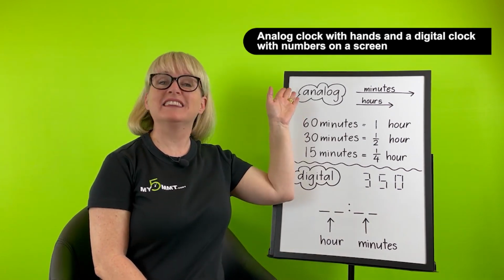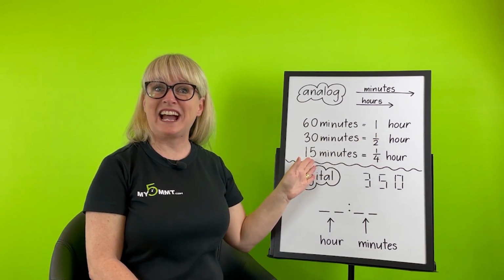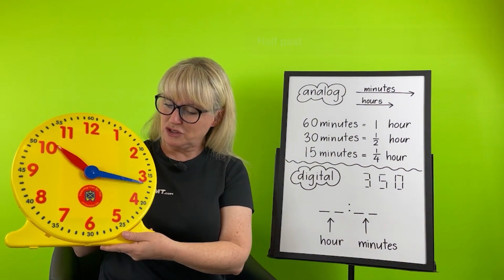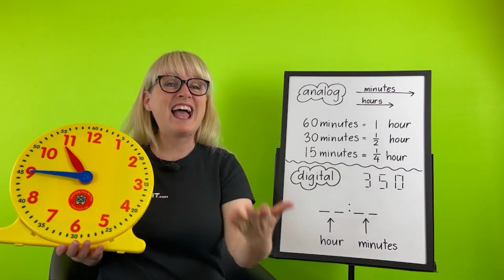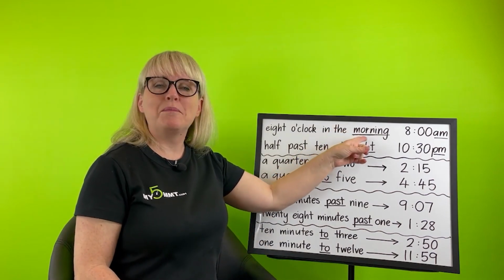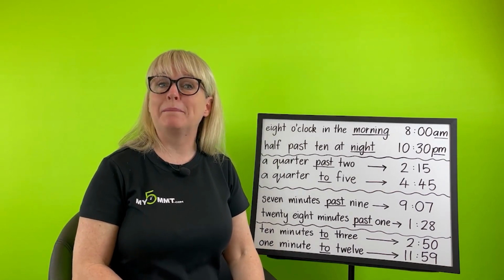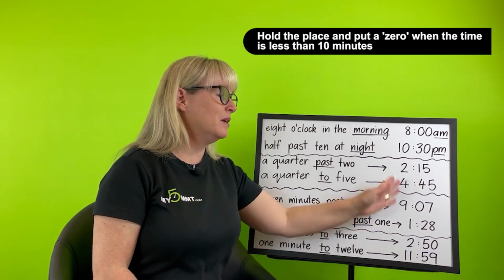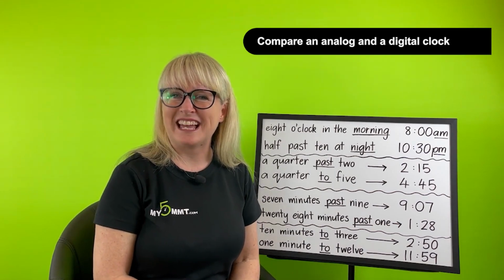How to explain analog and digital clock time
Help your child confidently read both analog and digital clocks to master time in everyday life.